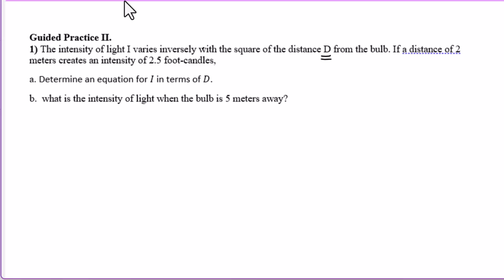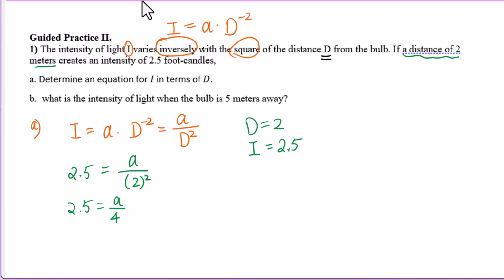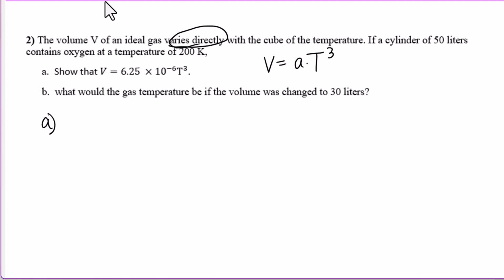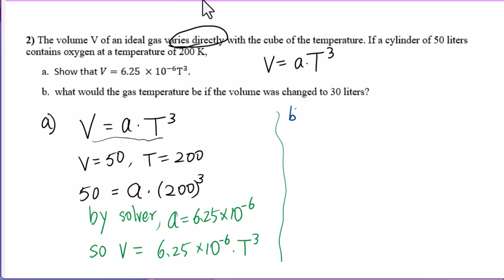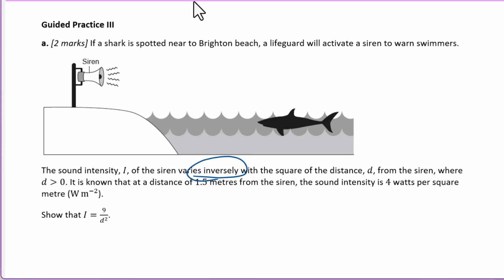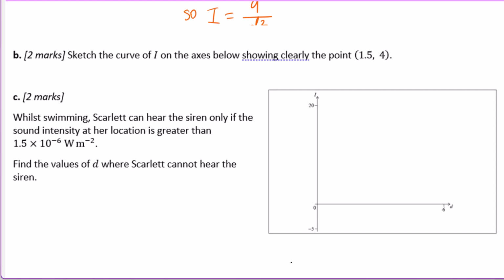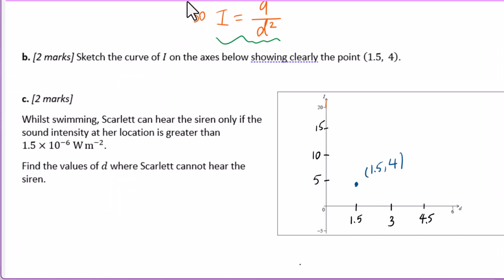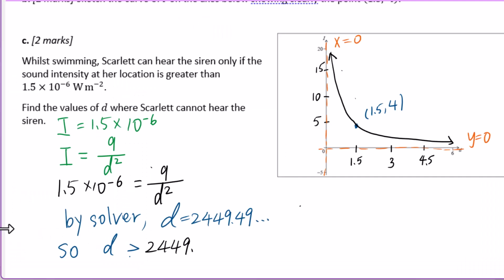Topic 2 Practice for Direct & Inverse Variation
Practice for Direct & Inverse Variation